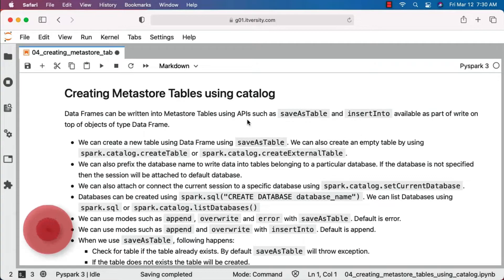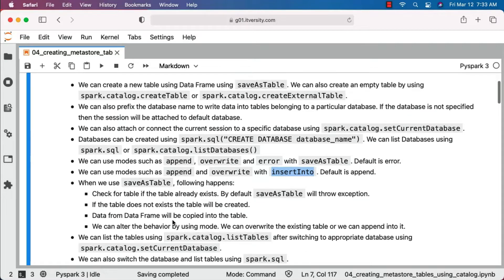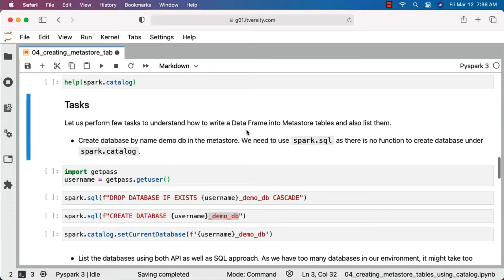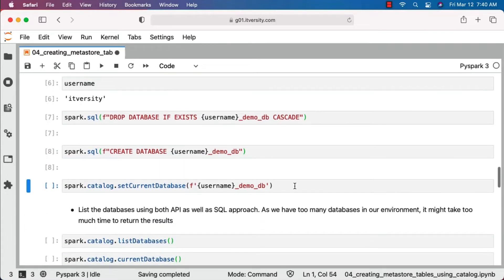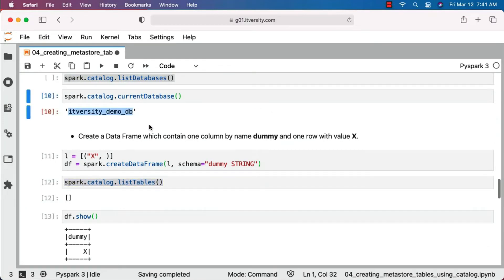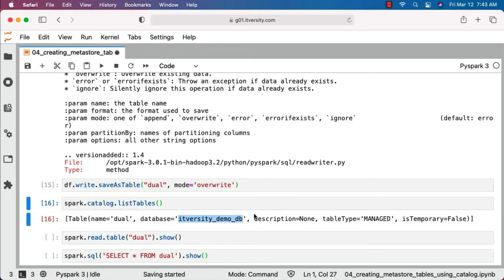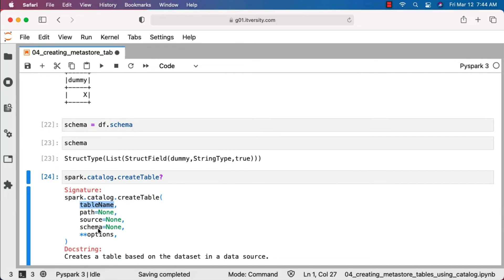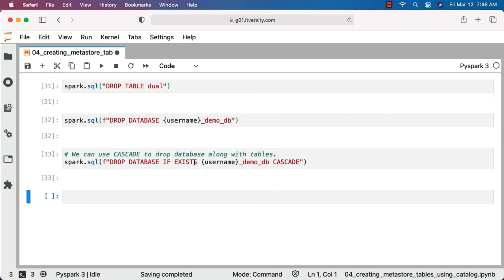Apache Spark Python - Spark Metastore - Creating Metastore Tables using catalog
Data Frames can be written into Metastore Tables using APIs such as `saveAsTable` and `insertInto` available as part of write on top of objects of type Data Frame.

More top rated DataEngineering Courses from itversity 👇🏻